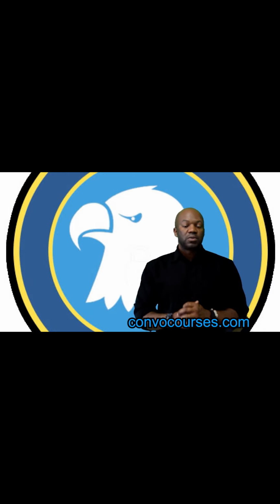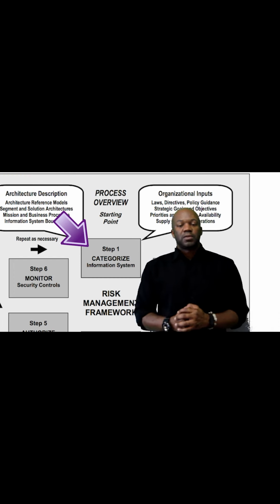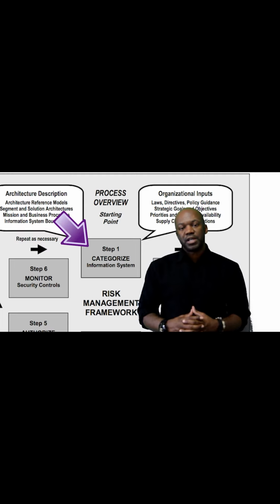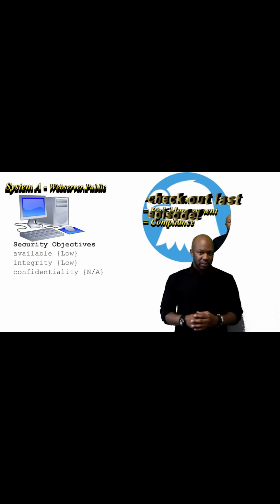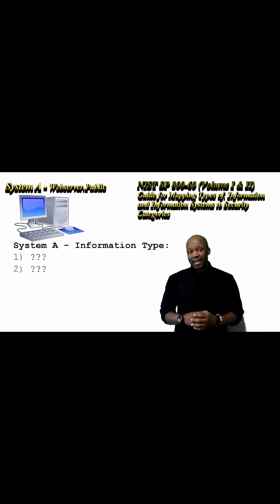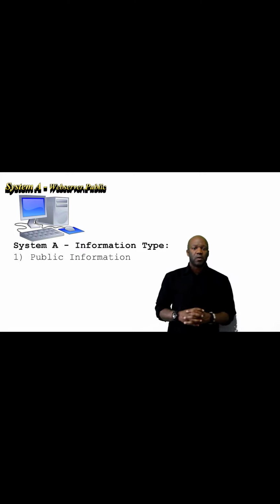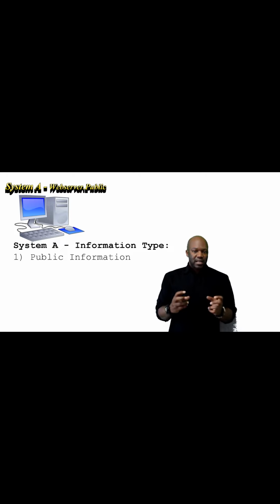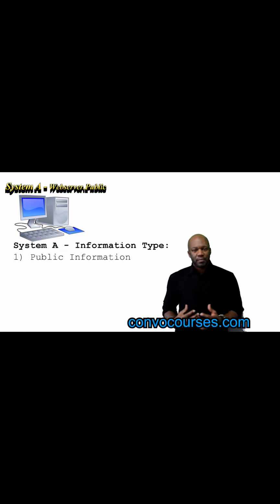Risk Management Framework NIST 800 Step 1 Categorization part1